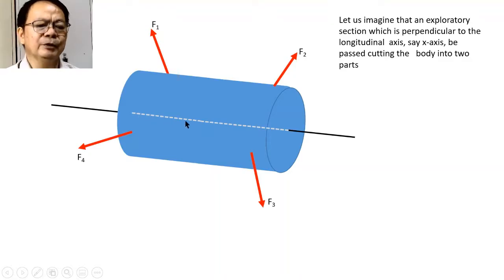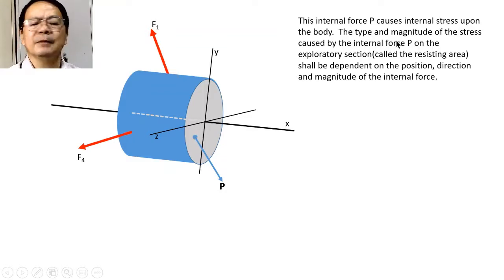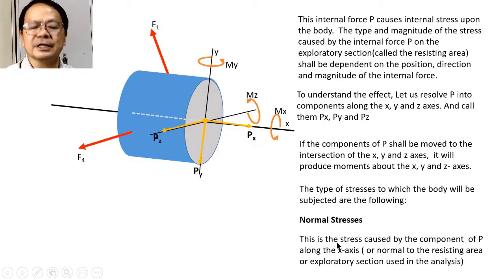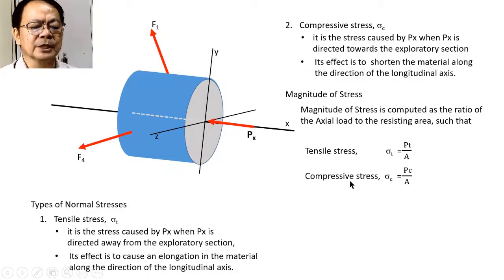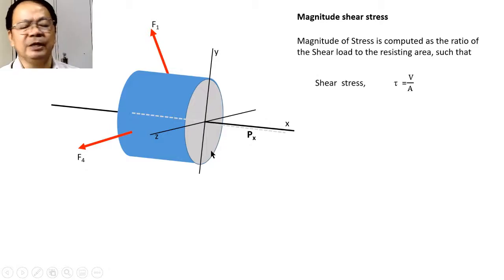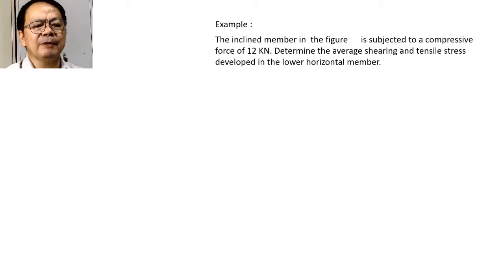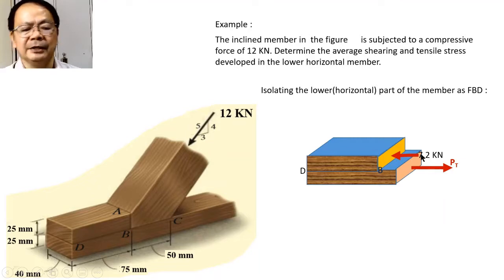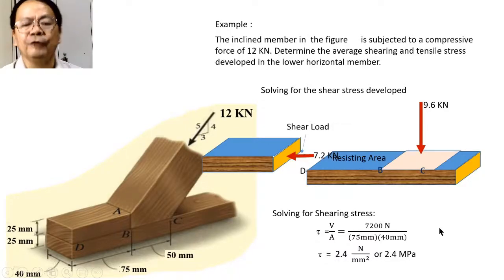Analysis of Internal Stress (Normal and Shear Stress)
Overview of Mechanics of Deformable Bodies/Analysis of Internal Stress with Sample Problem